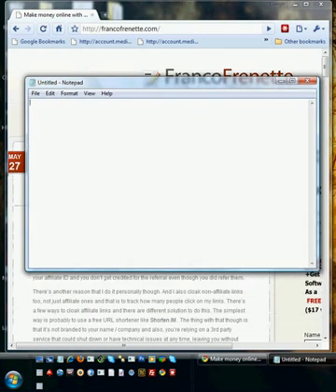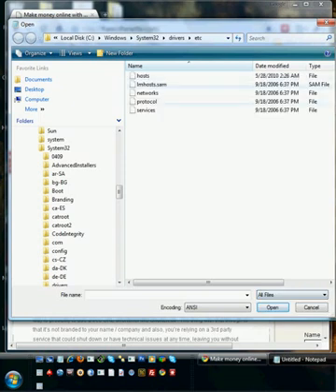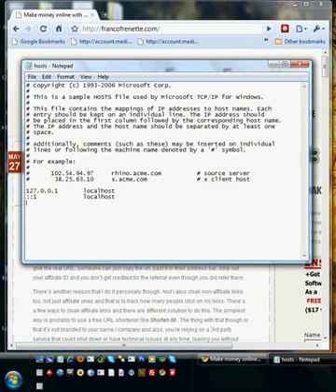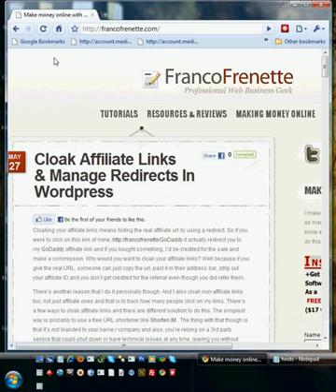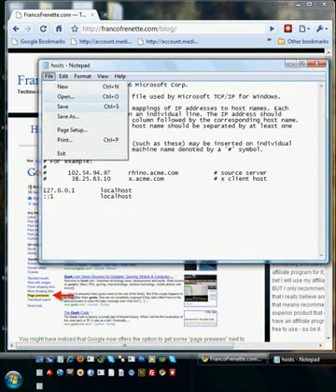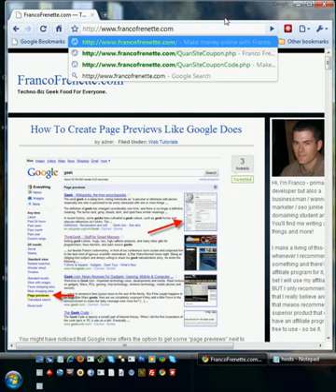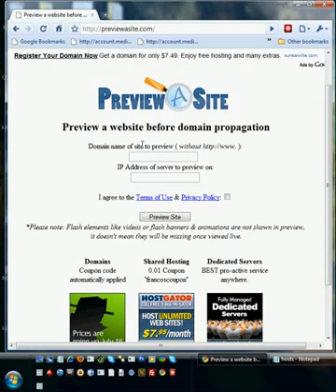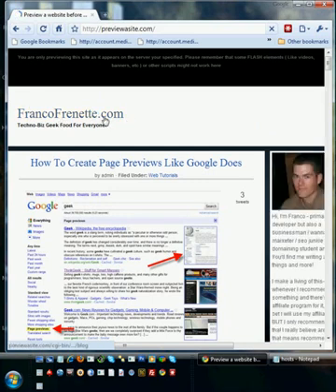Preview a website before domain propagation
How to preview a website before the nameservers have propagated